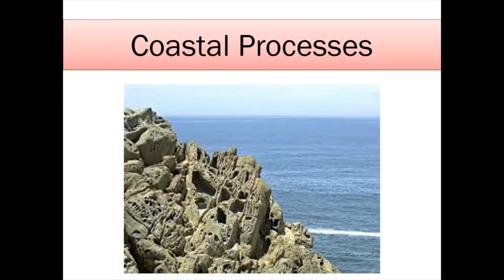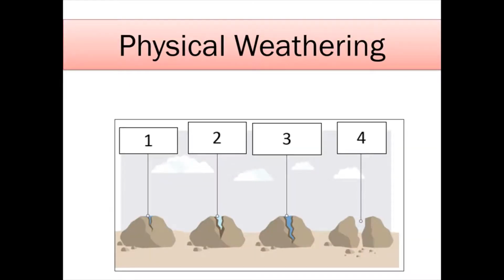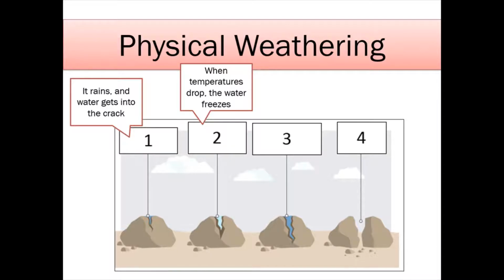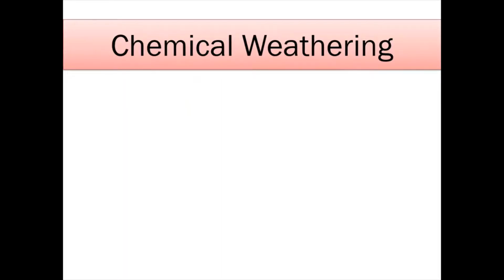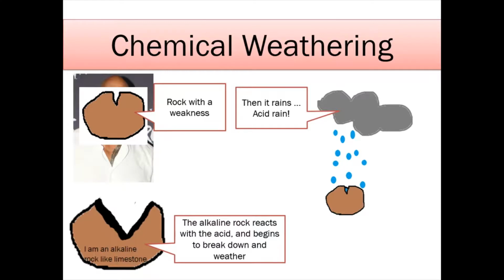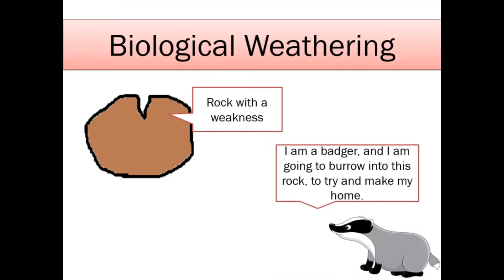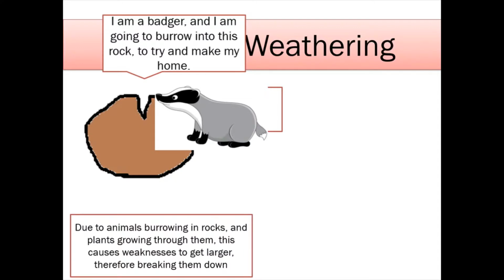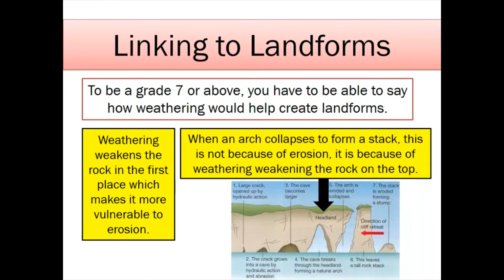Geography - Paper 1 Coasts Weathering